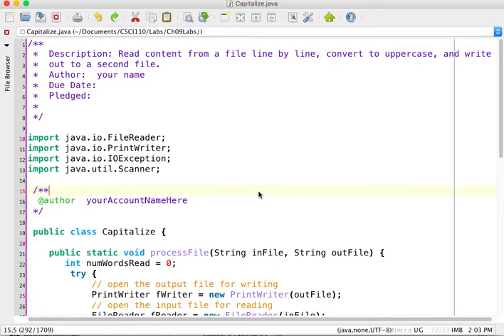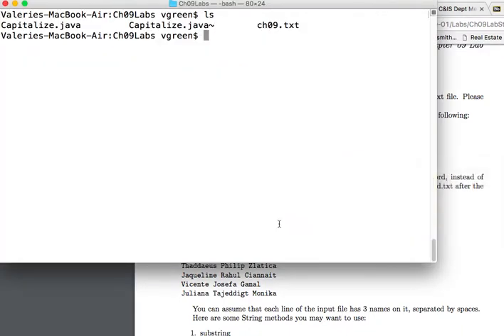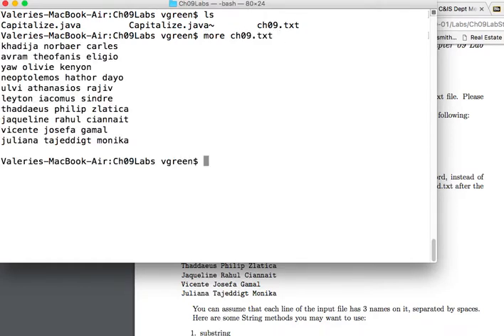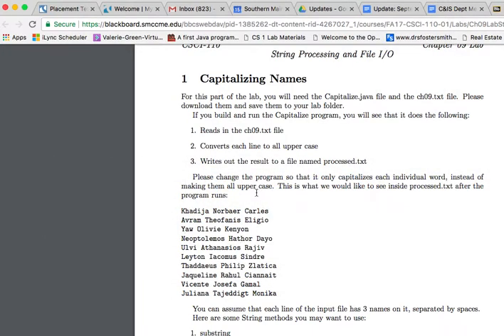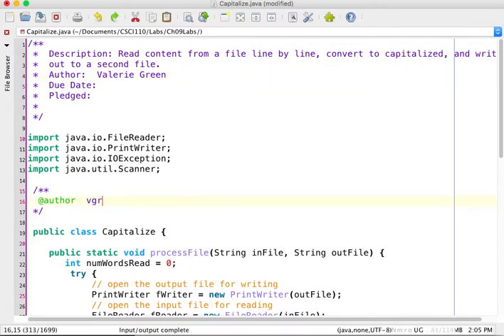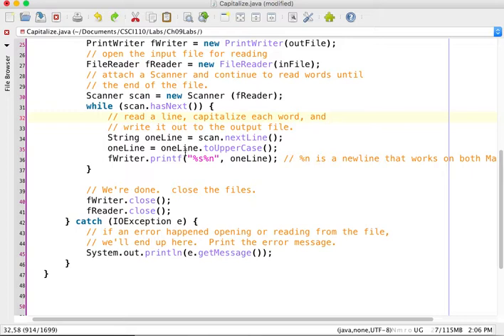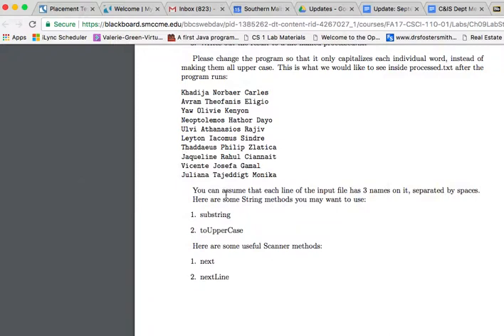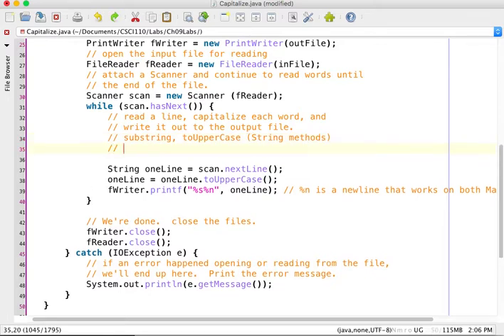Lab 9: Getting Started